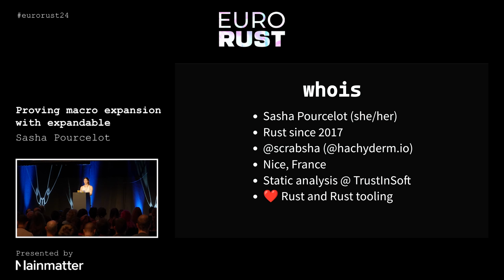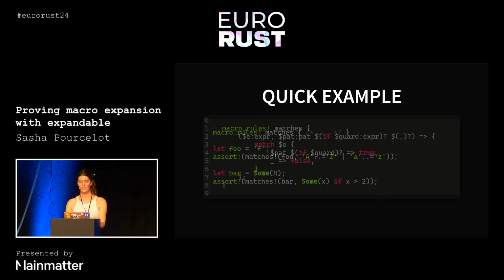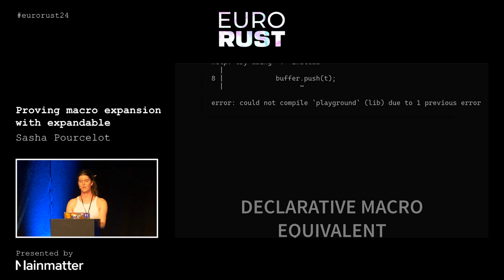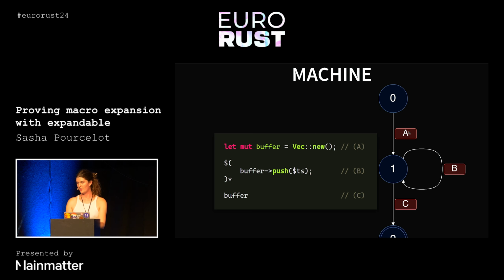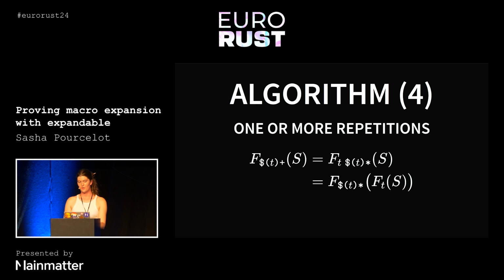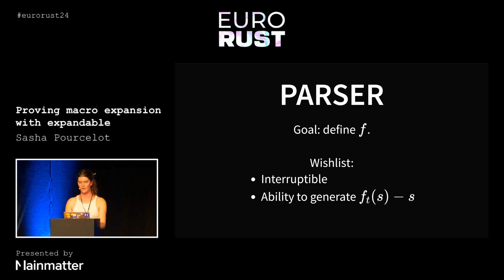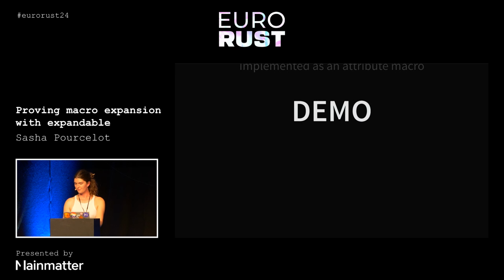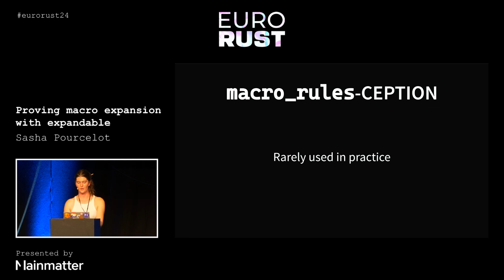Proving macro expansion with expandable - Sasha Pourcelot | EuroRust 2024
Macros are a very powerful Rust feature. They allow developers to quickly and easily build domain-specific languages, with no runtime cost.

However, the Rust compiler does surprisingly few checks on macros. For instance, it happily accepts a macro whose expansion is not syntactically valid, which makes them hard to debug.

In this talk, we will see how expandable allows to check at compile time that a macro always expands to valid code and give a brief explanation under the hood.

Finally, we’ll see a few techniques expandable uses to generate excellent error messages.

*About Sasha Pourcelot*
Sasha is a software engineer living in the southeast of France. She has been writing Rust both as a hobby and as a professional developer for many years. Her work mostly consists of compiler and static analysis tool development. When she’s not doing computer things, she reads, climbs, or cooks delicious Italian food.